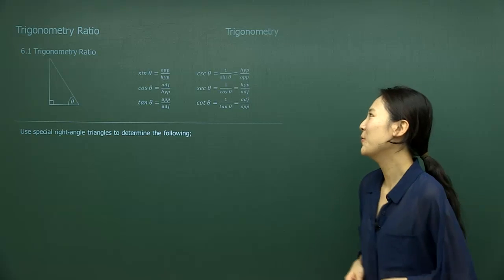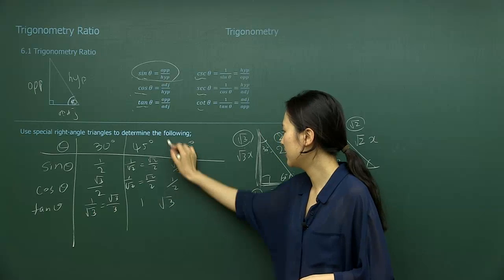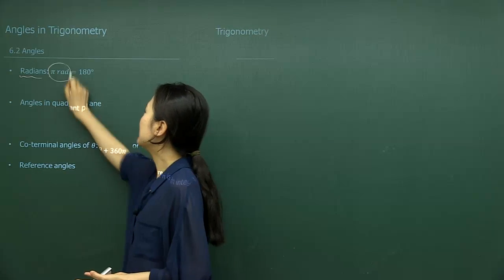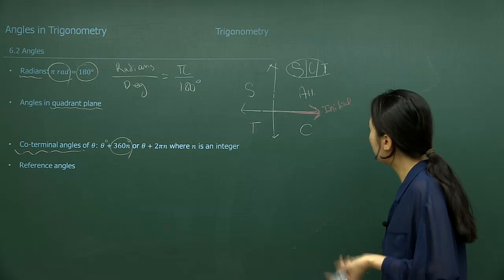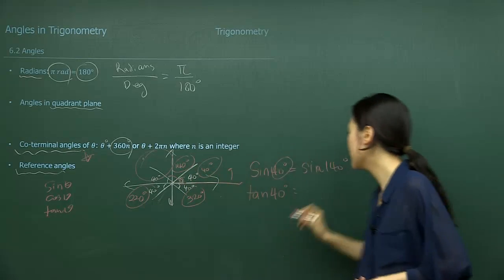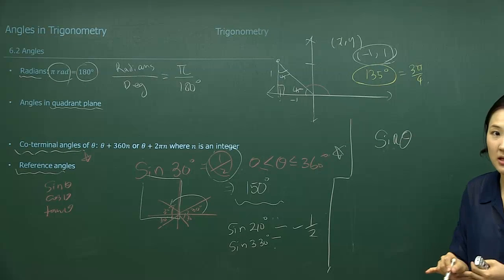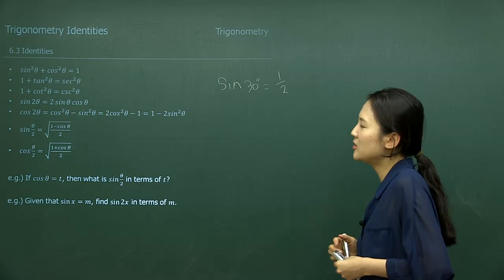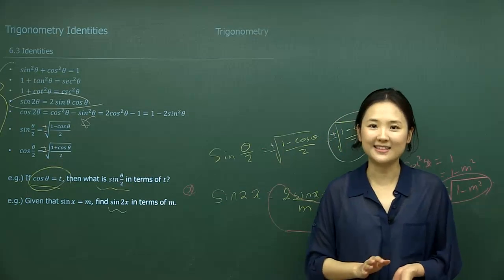[SAT Subject Test Mathematics Level 2] Trigonometry: Part 1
Trigonometry ratio and understanding of angles. Algebra 2 and Pre-Calculus related.